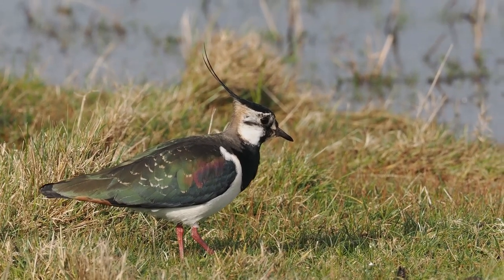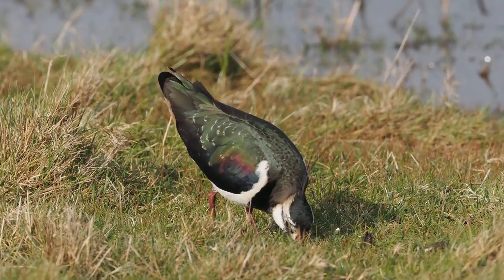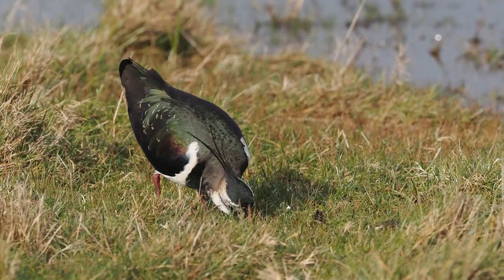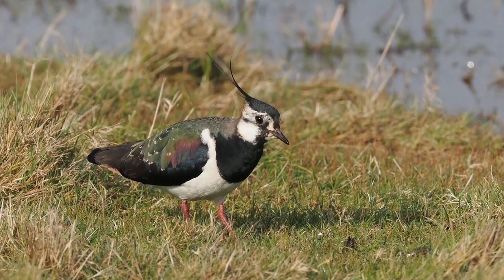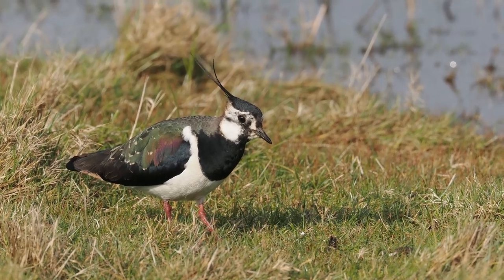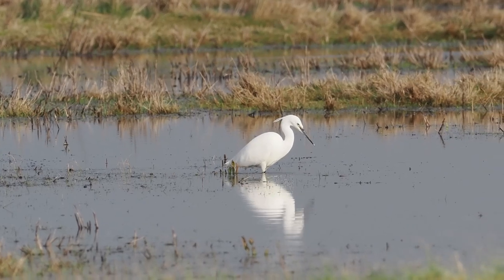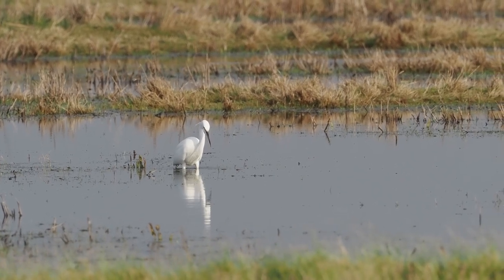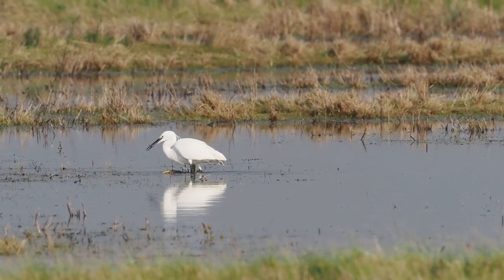OM1 -Field Test - 4k 60fps Video - Creating Slow Motion in Post Production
In this short video, I show some video clips that I photographed using the Om1 set to 4K 60fps. The advantage of 4k video is that it can be slowed down in post production to give a pleasing slow motion effect. Although 4k 60fps it does not give the full slow motion effect that you would get shooting at 120fps, it still quite a nice result. The videos are slowed down in DaVinci Resolve software.